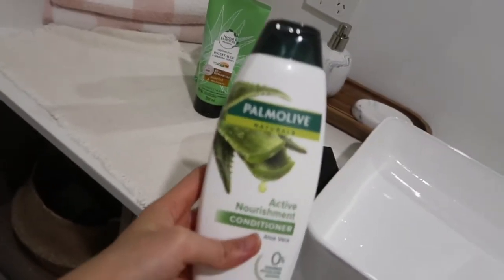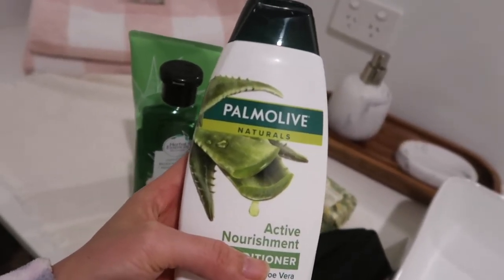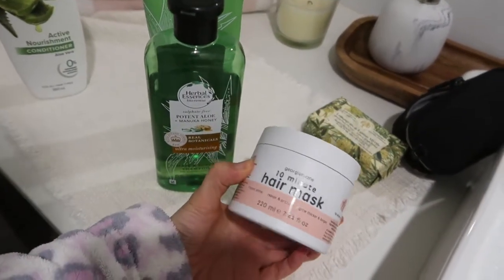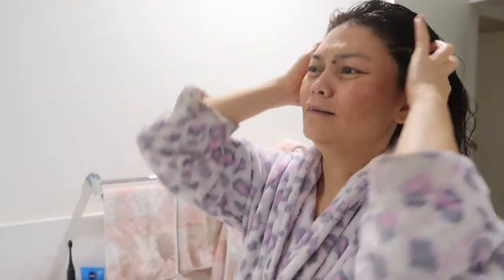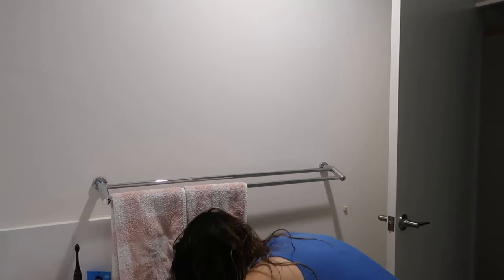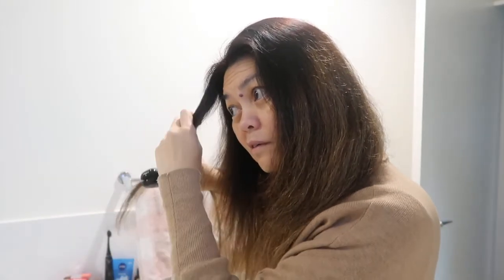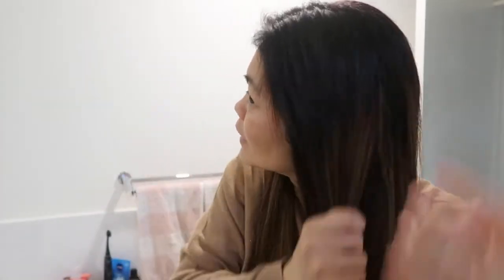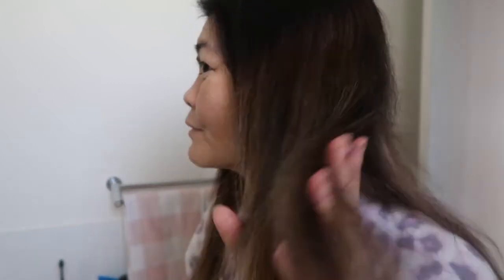I tried Georgiemane hair mask to fix my damaged hair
Cheap vs expensive hair products | Georgiemane 10 minute hair mask - worth it? completely honest review | fixing dry damaged hair. From your very own DIY home hair stylist, Chi Phan. I would be so thankful if you would consider supporting this channel by subscribing, like, turn on notifications, comment and share. oh and come check out my other videos on home life, stay blessed xxx

I am road Testing Cheap vs Expensive shampoo and conditioners. I compare a $4 vs $20 Vs $59 shampoo and conditioner/mask.  I am also unboxing Georgiemane 10 minute hair mask and reviewing this product. Watch till the end of the video for the giveaway details!!!

I wanted to test out whether more expensive shampoos and conditioners are worth your money. I tested a cheap supermarket shampoo and conditioner, a middle of the range one and an expensive hair mask. Does this Georgiemane hair mask live up to the hype and the thousands of 5 star reviews??!!